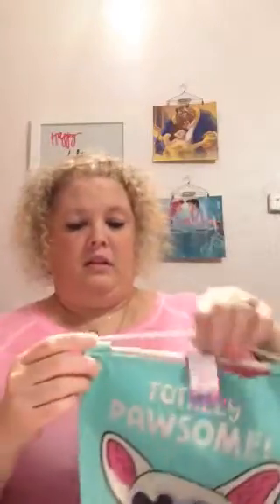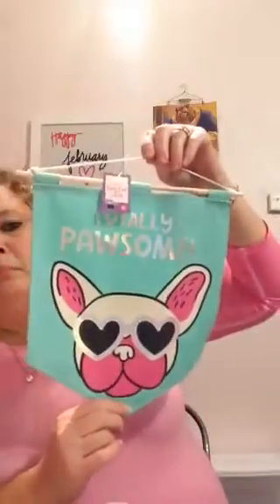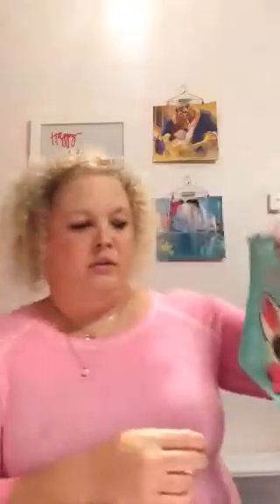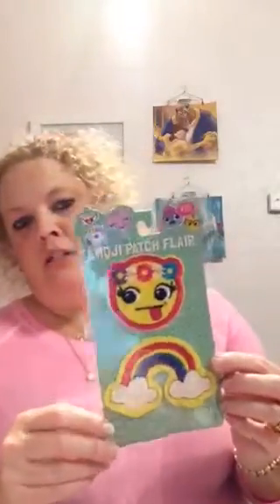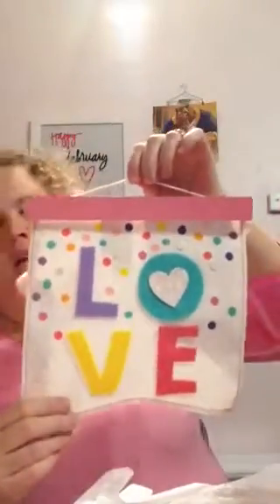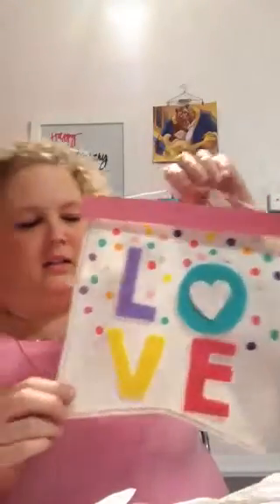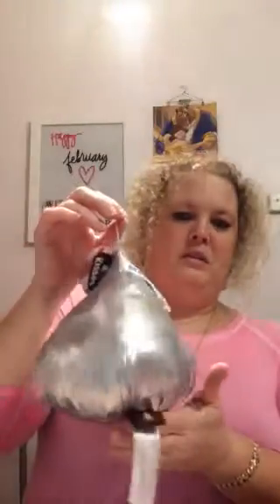Target Clearance Haul (90% Off) | February 20, 2018